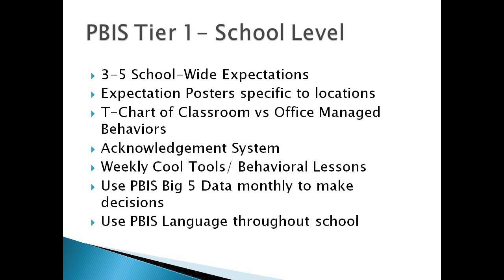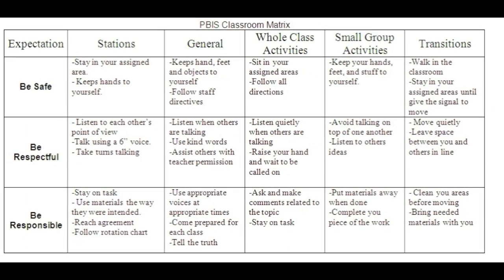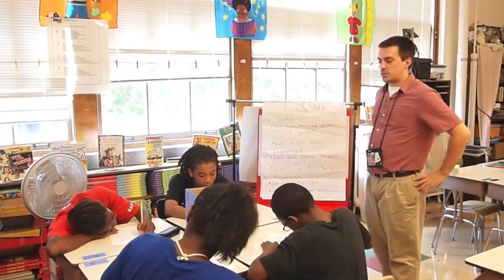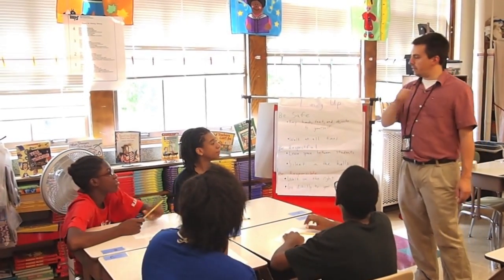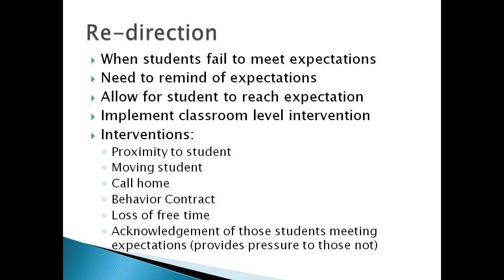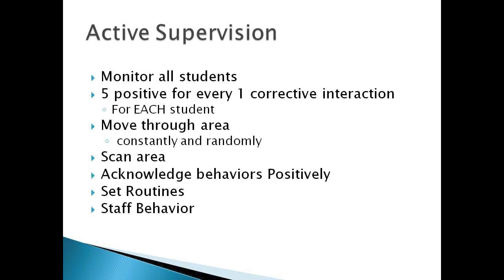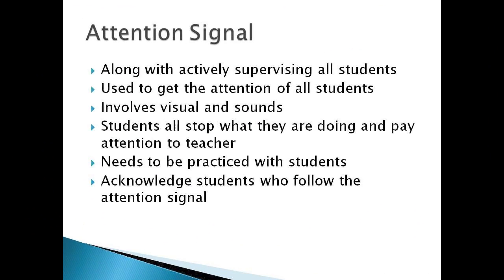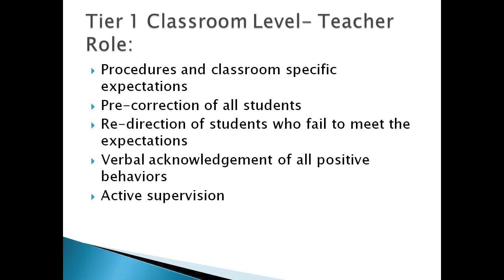ELEMENTARY Teacher Tier 1 Role in PBIS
Professional Development video for elementary teachers explaining their role in Tier 1 and its connection to your school-wide PBIS. Classroom teachers and their use of expectations, pre-corrections, re-direction, and active supervision with  all students is the most important element of a successful Tier 1.